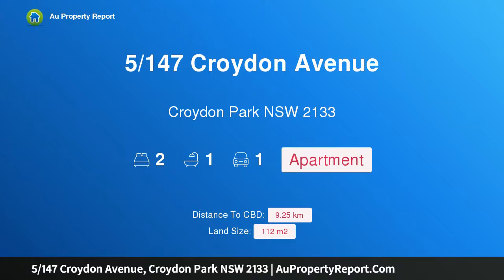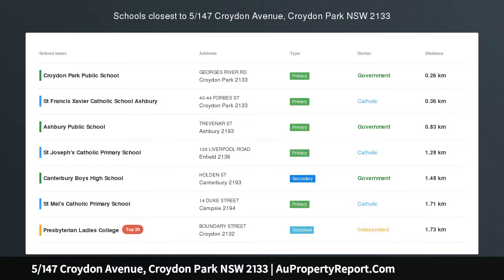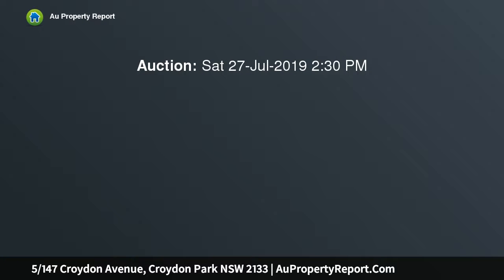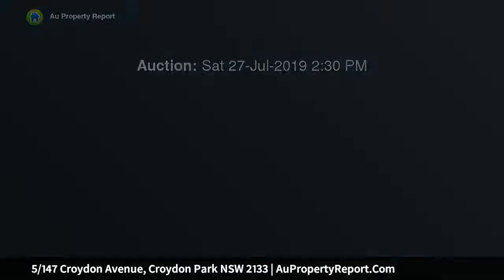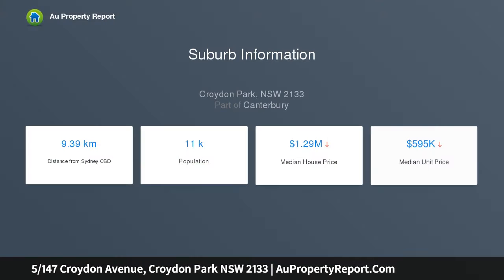5/147 Croydon Avenue, Croydon Park NSW 2133 | AuPropertyReport.Com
5/147 Croydon Avenue, Croydon Park NSW 2133
Property Type: apartment
Bedrooms: 2
Bathrooms: 2
Car Space: 1
Impressive Sunlit Designer Apartment With Lock Up Garage!